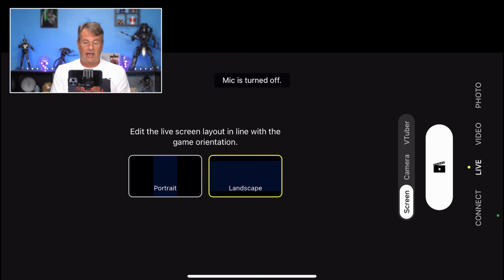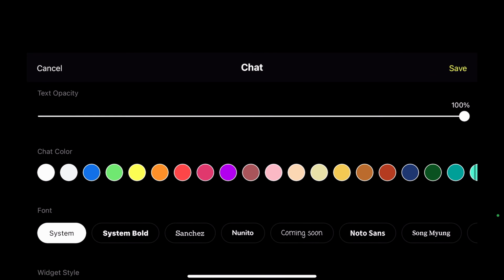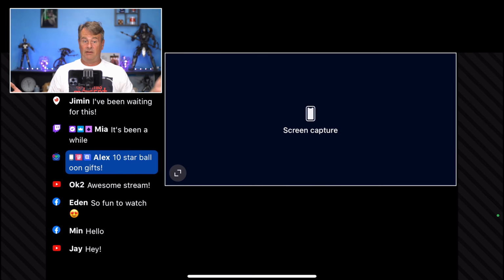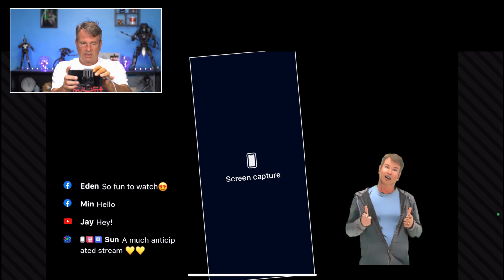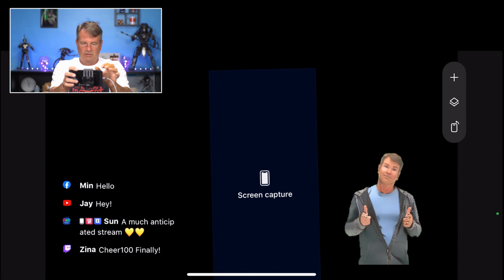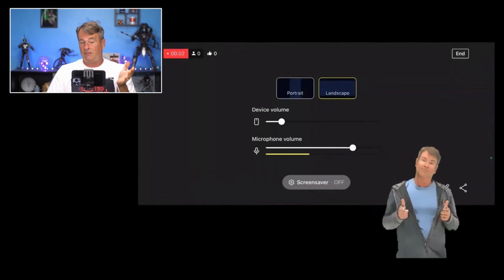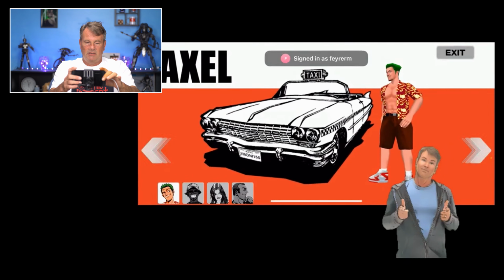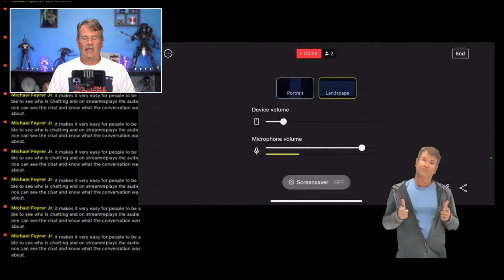You've never seen mobile streming like this! FREE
You arent going to believe how incredible your mobile streams can look! I show you a free app that will let you create game streams that look like they were done in OBS!